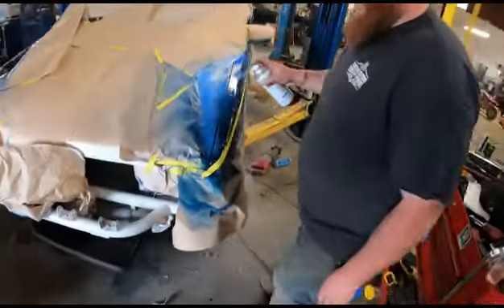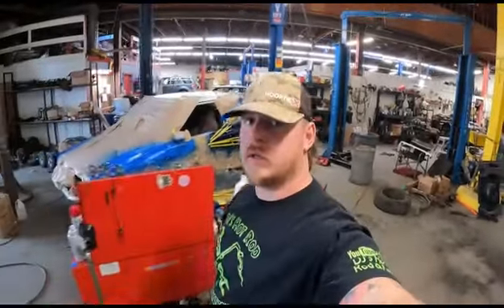Randy's Subaru Justy Underhaulin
Its time to Pimp another of Randy's rides! This time its a 90 something Subaru  Justy. It needs some mechanical work, but most importantly a paint job to look like a Martini Racing Lancia Delta. Rand is a great guy and we were glad to give his car a little makeover and get it ready to race. Big thanks to Kenny for heading up this project and thanks to fletcher and Chris for their contributions as well.